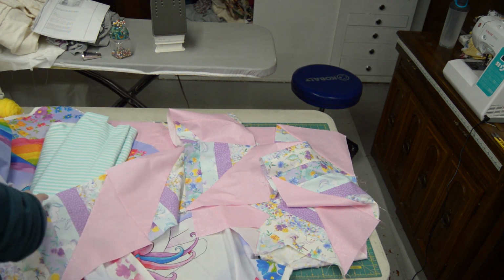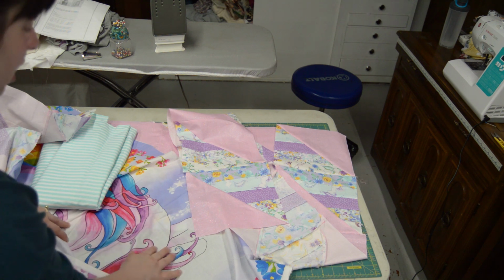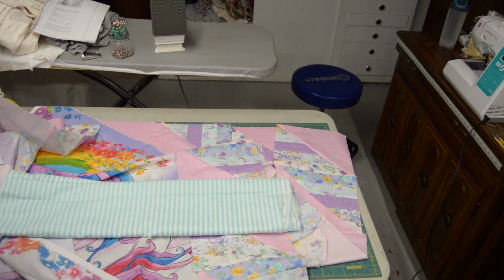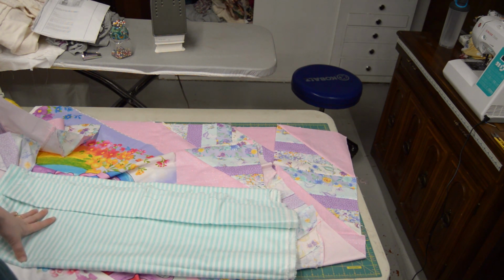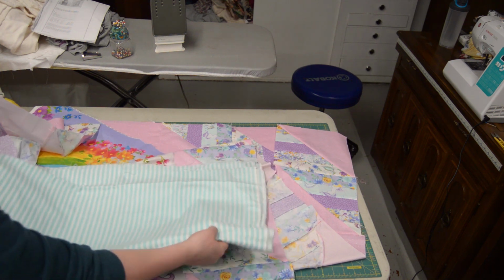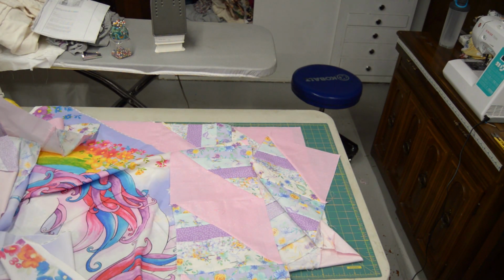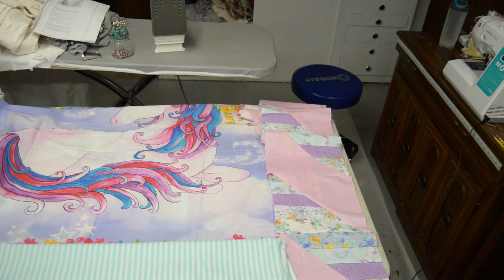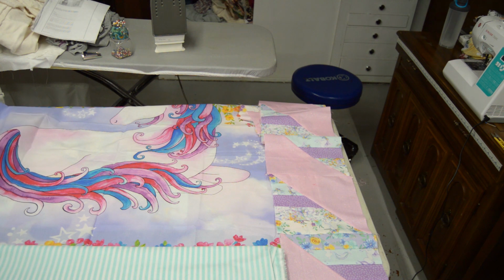The Making of a Unicorn Quilt - Learn Why Framing a Panel Makes for More Than Just Aesthetics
Continue watching the impromptu making of a unicorn quilt in part 3 of this series where piecing continues and framing of the panel begins. Learn why framing a panel in an alternating color helps it to stand out and sometimes goes beyond simply aestetic design - sometimes a frame is crucial in making the quilt to the correct size. A frame is helpful if things don't seem to be lining up or measuring out exactly where you want them to be at.

-- @14:16 Storytime and discussion on why panel framing helps to provide space to line items up. Also see which fabric I choose to use between a stash fabric and the pink shiny fabric for the panel frame. Watch the entire series:

The Making of a Unicorn Quilt - Learn How to Turn a Mistake Into a Design Element - Part 1

The Making of a Unicorn Quilt - Learn How to Rip Seams Efficiently

The Making of a Unicorn Quilt - Simply Relax and Sew Along With Me

The Making of a Unicorn Quilt - Learn How I Make 1 Continuous Strip of Bias Tape in Matching Fabric

The Making of a Unicorn Quilt – Complete the Continuous Strip of Bias Tape

The Making of a Unicorn Quilt - See the Quilt in its' Completion!